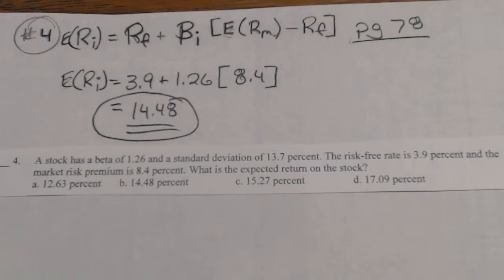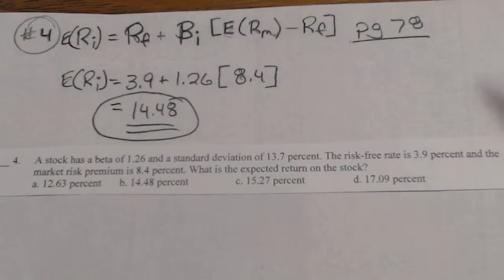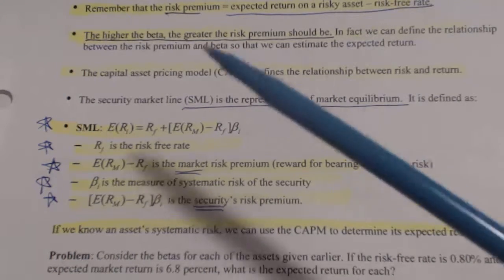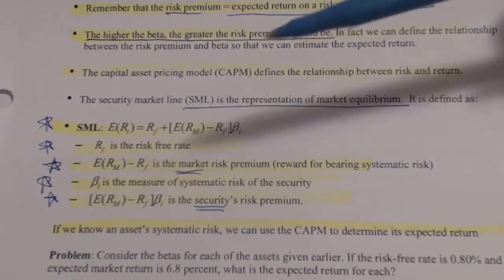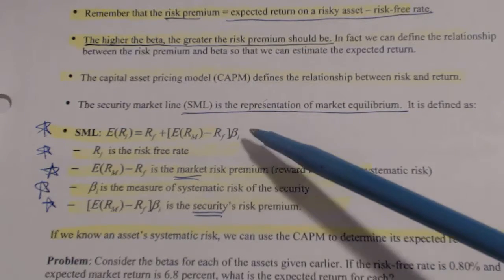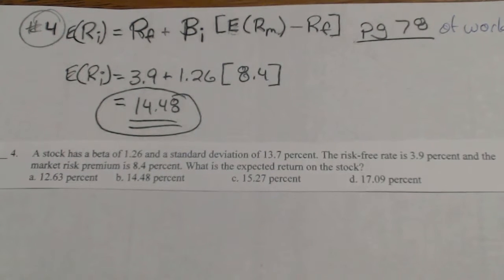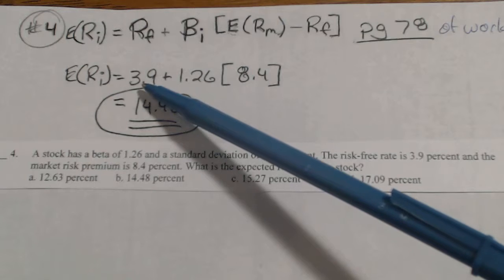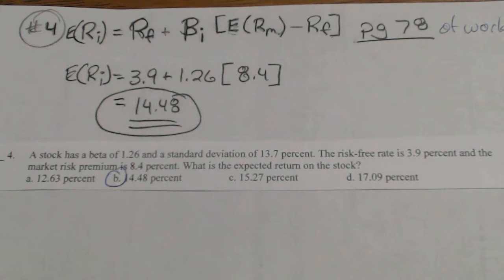Bus 342 Practice Final Set 3 Problem #4